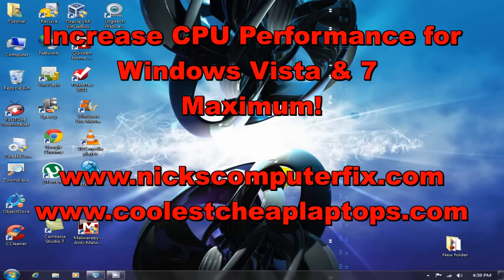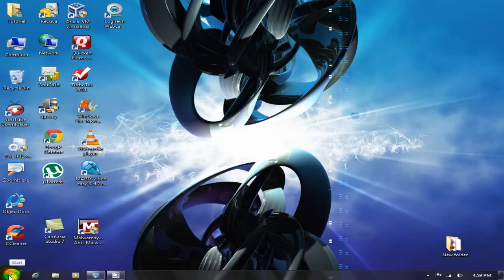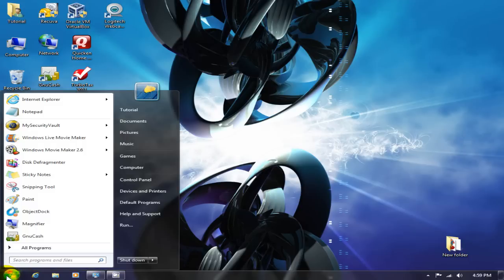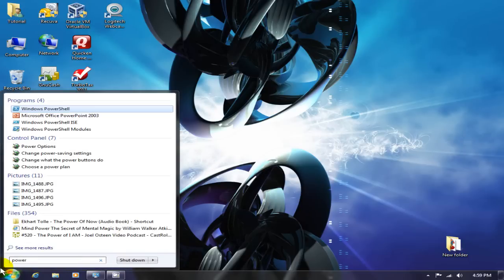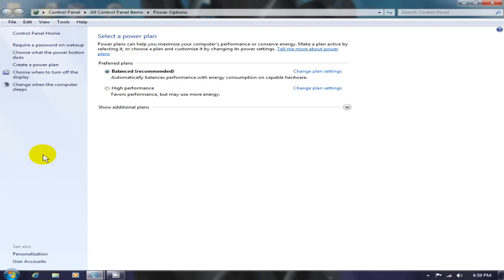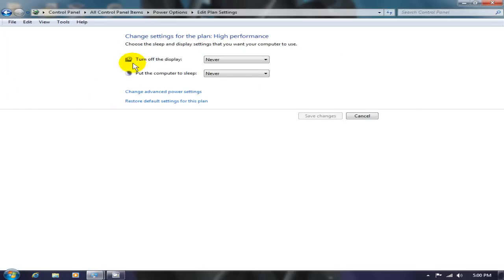How to Increase CPU Speed Windows 7 Free Easy & Fast & How to make Windows 7 Faster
How to get maximum performance from your processor CPU & Increase Computer Speed.  Free & Fast tutorial on how to increase cpu speed windows 7 & vista. See how to make windows 7 faster and quickly how to increase cpu usage & how to increase cpu ghz by almost double.  You will also see how to increase computer speed on any laptop or desktop quickly and easily. How to increase speed and how to increase internet speed is seen in a few short steps.  If you ever wanted to learn how to increase your internet speed this will also help you out a lot. Improves Gaming Performance!!!